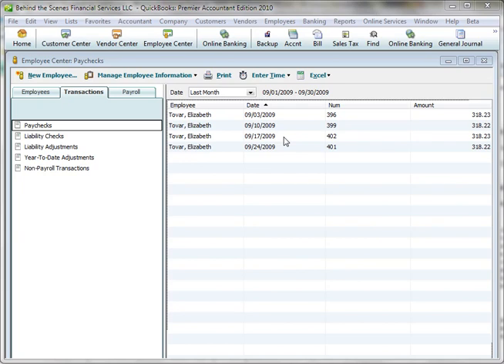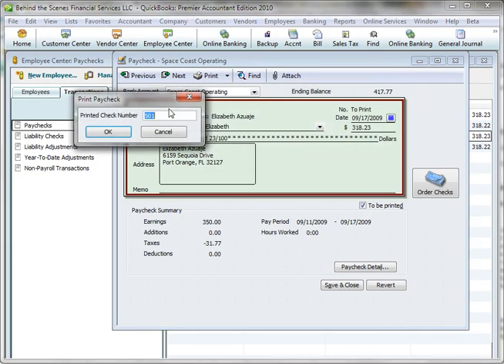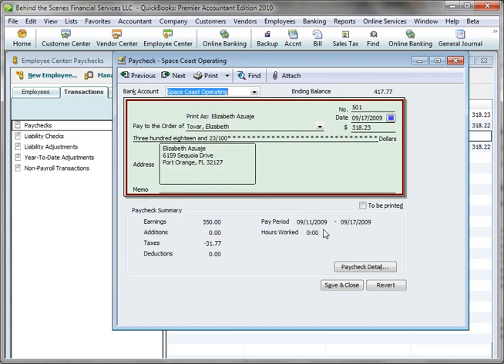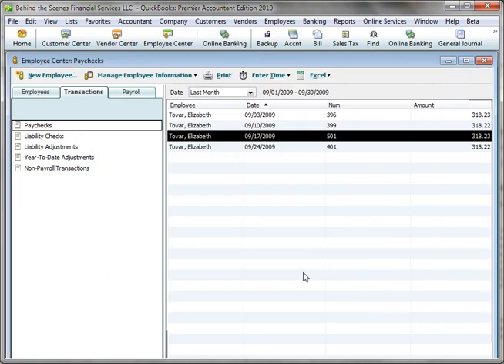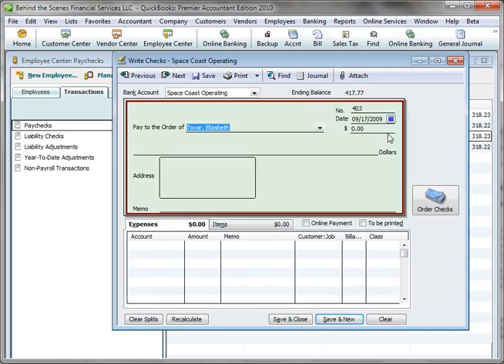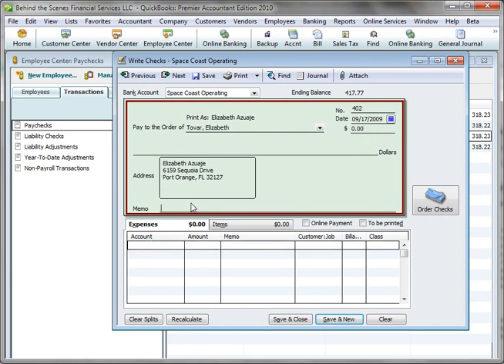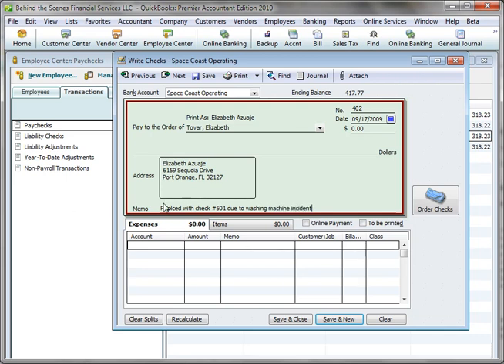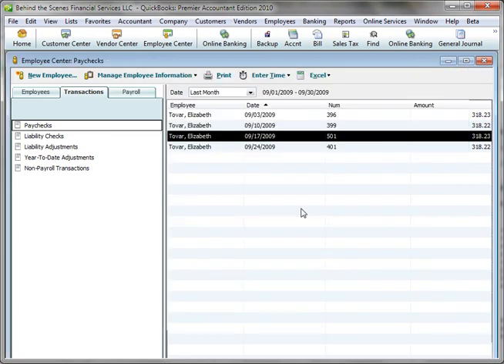How to Reissue a Paycheck (and NOT mess-up your payroll taxes!)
QuickBooks: How to Re-Issue a Paycheck